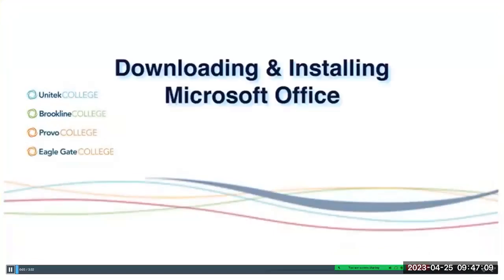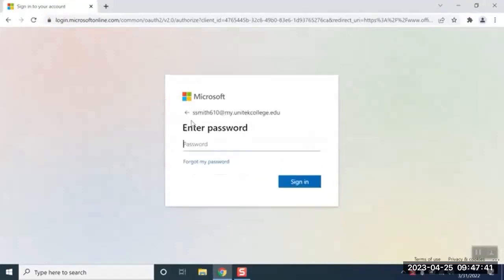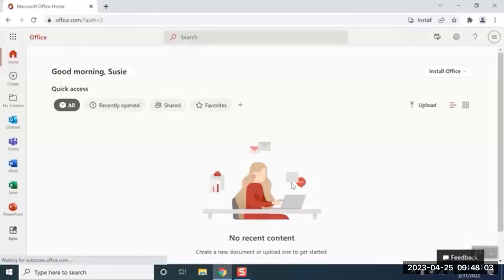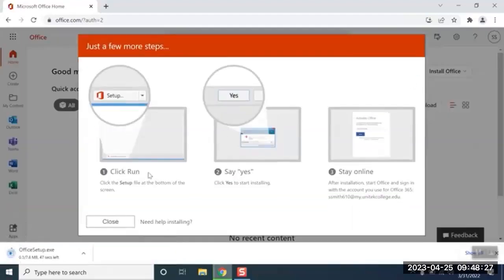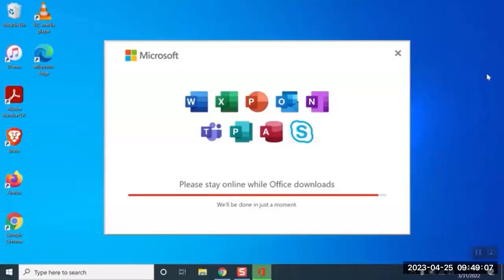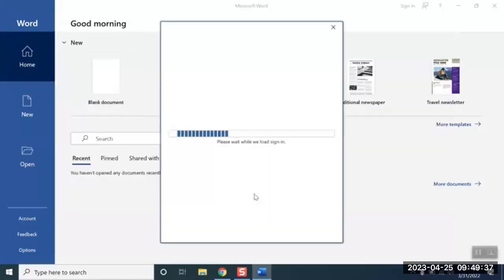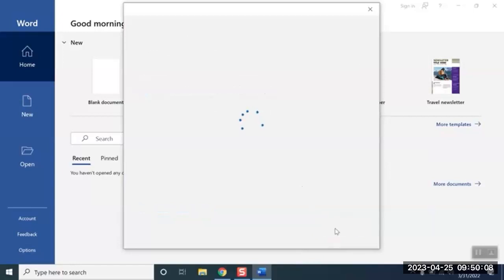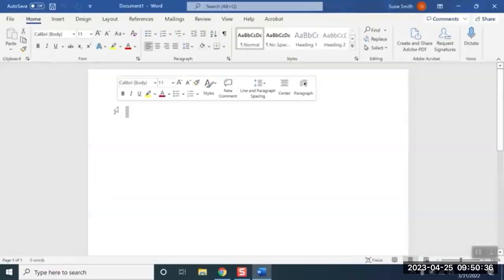Downloading & Installing Microsoft Office